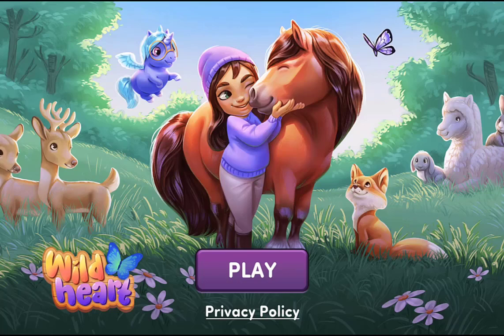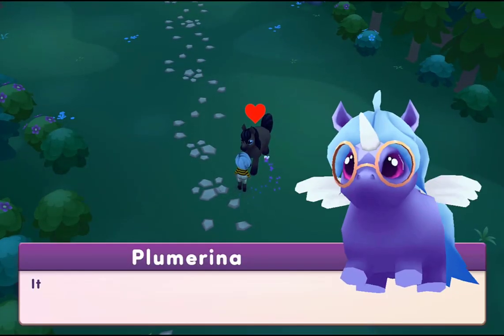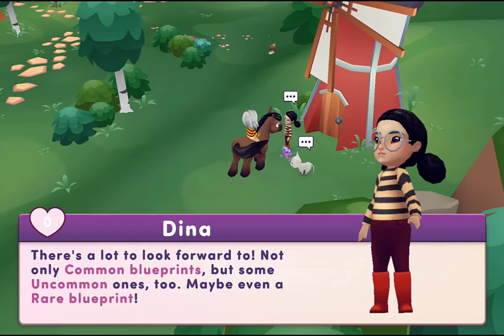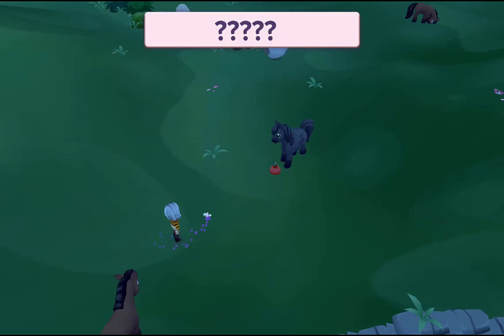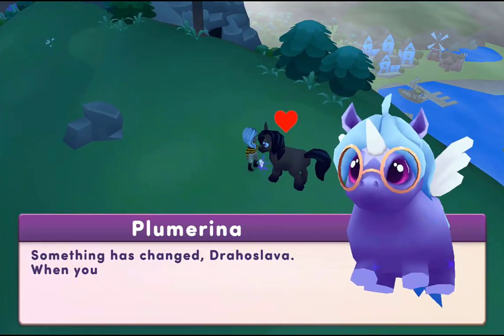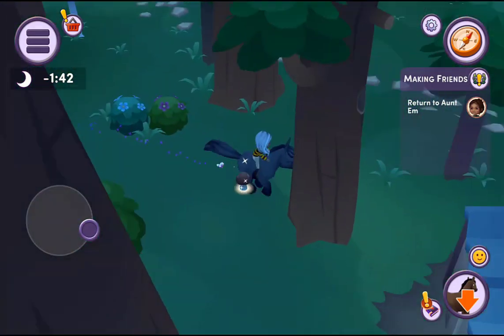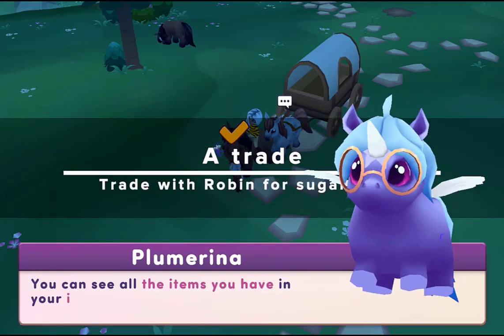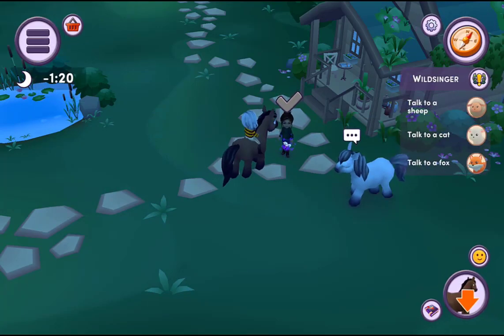STAR STABLE NEW MAGIC HORSE MOBILE GAME - WILDHEART - MAGICAL ANIMAL FRIENDS! - LET'S PLAY #1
🌈 VIDEO INFO ➜ Star Stable Entertainment have a new horse mobile game Wildheart Magical Animal Friends!

★ FAQ ★

I record with DU Recorder and Bandicam, edit with Camtasia 2021 and use a Rode NT-USB Microphone.

🐎 TIME STAMPS 🐎
00:00 - Intro & How To Play
00:37 - Gameplay
03:40 - Befriending Quest
06:17 - Meet Aunt Em Quest
07:55 - Making Friends Quest
23:15 - Albus Quest
26:14 - A Trade Quest
28:02 - Sugar Cubes Quest
30:26 - Wildsinger Quest

★ Tags ★
Wildheart Magical Animal Friends,
Wildheart Star Stable,
Wildheart SSO,
Wildheart Game Star Stable,
Wildheart Game,
Wildheart Befriending,
Wildheart Meet Aunt Em,
Wildheart Making Friends,
Wildheart Albus,
Wildheart A Trade,
Wildheart Sugarcubes,
Wildheart Wildsinger,
Wildheart Harmony Level 1,
Wildheart Magical Animal Friends TotalCretin,
Wildheart TotalCretin,
Star Stable Wildheart,
SSO Wildheart,
TotalCretin Wildheart,
TotalCretin